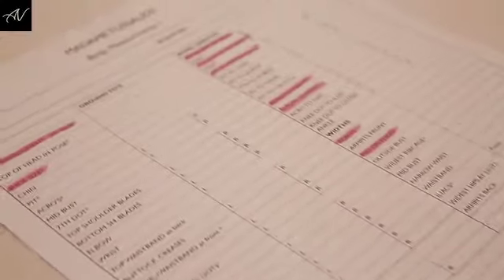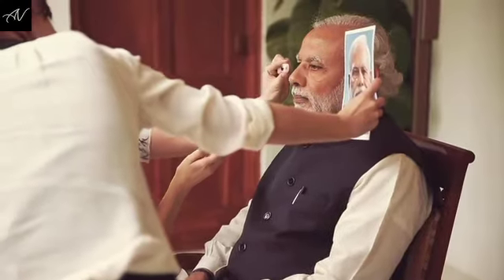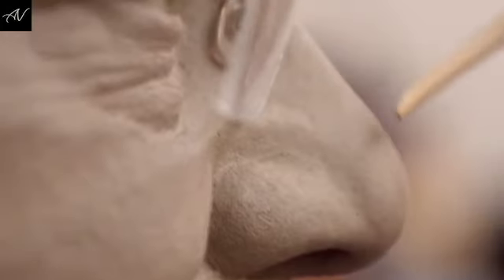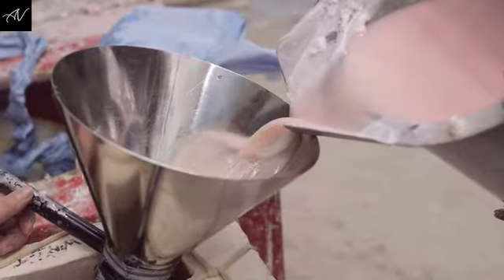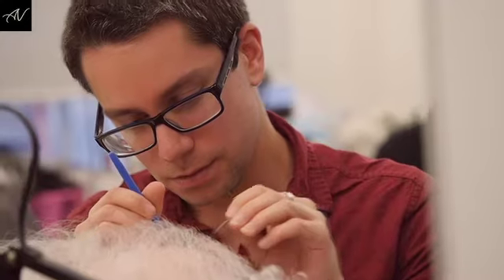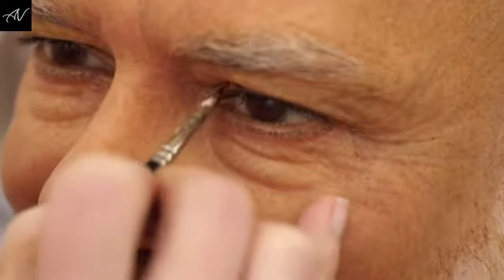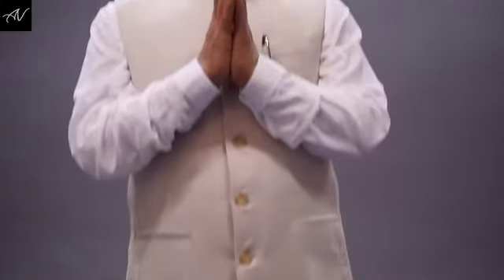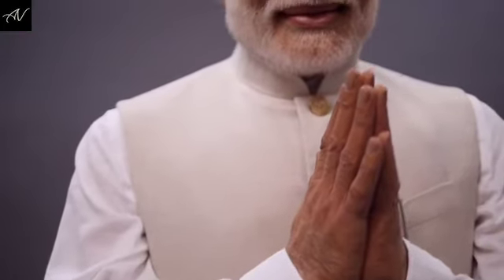Creation of PM Narendra modi's Wax statue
Wax statue of PM Narendra modi